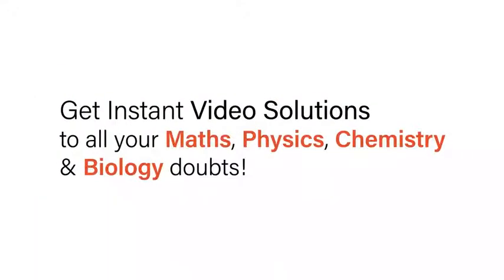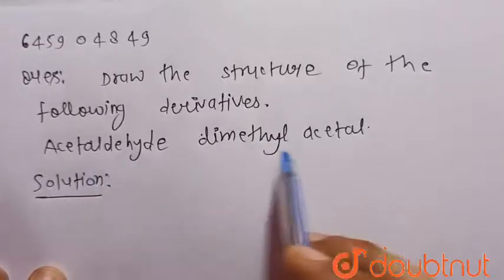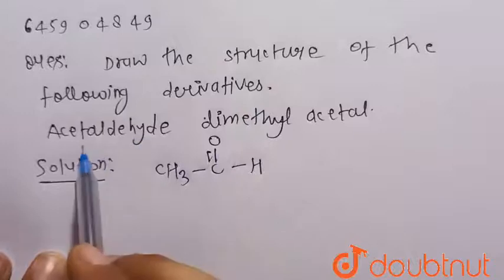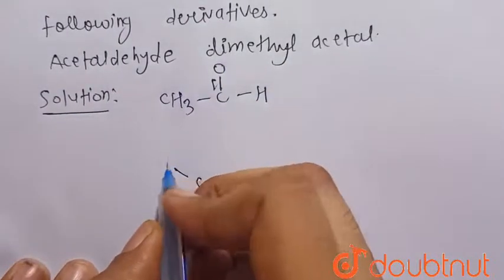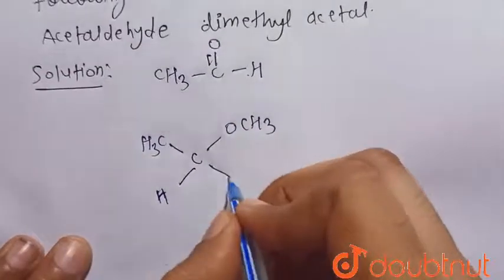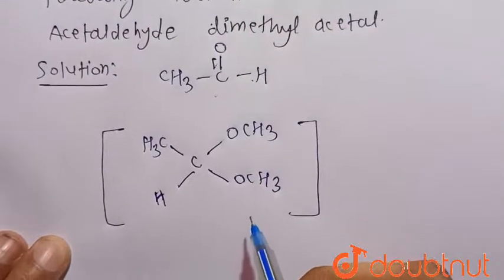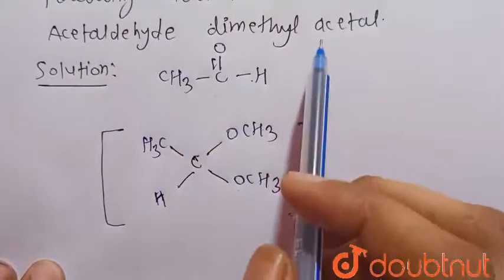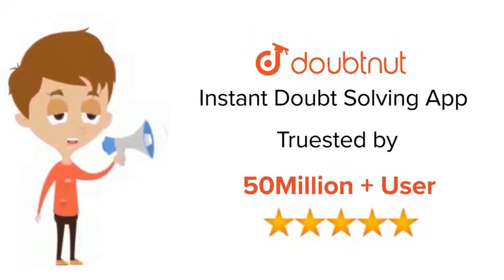Draw the structures of the following derivatives :Acetaldehyde dimethyl acetal | 12 | ALDEHYDES...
Draw the structures of the following derivatives :Acetaldehyde dimethyl acetal
Class: 12
Subject: CHEMISTRY
Chapter: ALDEHYDES, KETONES AND CARBOXYLIC ACIDS
Board:ICSE

👉 Have Any Query? Ask Us.